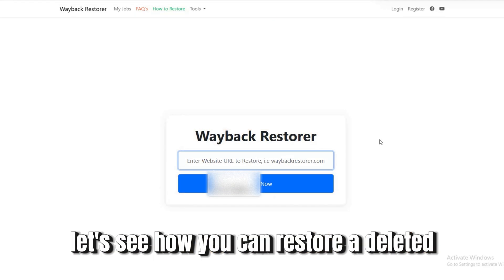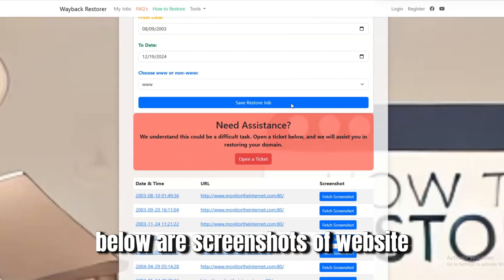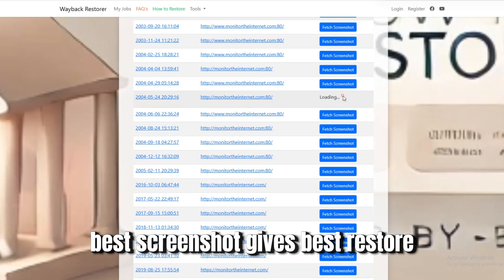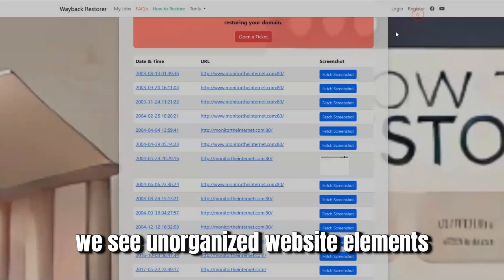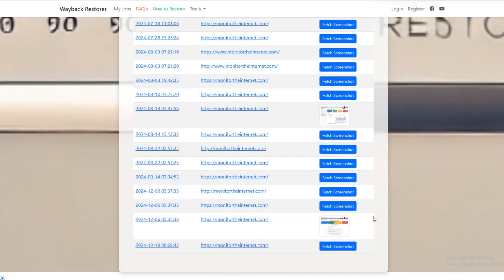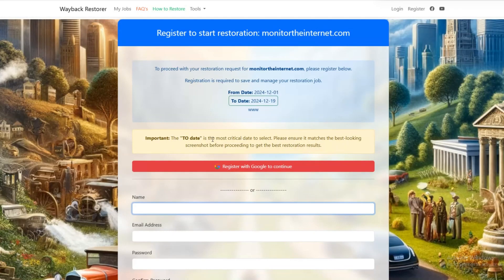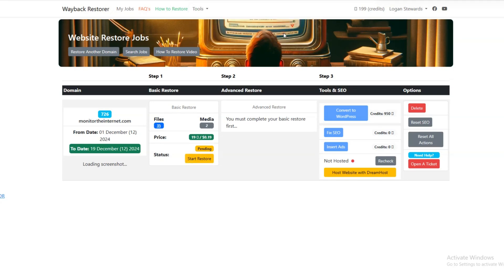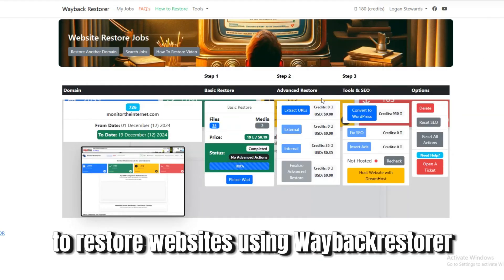Recover Deleted Websites Easily with WBRestore | Step-by-Step Guide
Lost your website? Don’t worry! With WBRestore, you can easily restore your website using the Wayback Machine and advanced tools. In this video, we walk you through the process of website restoration, showing you how to recover a deleted website, fetch snapshots from the Internet Archive, and rebuild your online presence. Whether you need to restore a WordPress website, recover an old website, or perform website backup restoration, WBRestore has you covered.

Timestamps:

0:00 - Introduction to Website Recovery with WBRestore
Corresponds to the transcript’s opening: “let’s see how you can restore a deleted or expired website using Wayback restorer.”
0:20 - Enter URL to Restore Website Using Wayback Machine
Reflects the step where the user is instructed to “enter the URL of the website you want to restore” (e.g., monitor the internet).
0:45 - Select the Best Snapshot for Website Restoration
Matches the section discussing screenshots: “below our screenshots of website at particular date and time fetch them best screen shot gives best restore.”
1:15 - Set Date Range for Recover Deleted Website
Aligns with “use the mentioned dates to set from date and to date.”
1:40 - Sign Up and Start WordPress Backup Restore
Covers “sign up using your email or Google account click on start restore.”
2:00 - Download Files or Convert to WordPress Website Recovery
Corresponds to “restore is completed you can either convert it to Wordpress or download the zip file.”
2:20 - Why WBRestore for Data Recovery Website Needs
Ties to the closing remarks and call to action: “it’s that easy to restore websites using Wayback restorer.”

Why WBRestore?

WBRestore simplifies website restoration by leveraging archive.org snapshots to recover deleted websites. Whether it’s a WordPress website recovery, old website recovery, or even WordPress malware removal & hacked website recovery, our tools make the process seamless. Learn how to restore a website from a backup or archive with our user-friendly platform.

Key Features:

Fetch and restore files from the Wayback Machine
Support for WordPress backup restore and other platforms
Fast and reliable data recovery website solutions
Optimize your restored site for performance

Ready to bring your website back to life? Visit wbrestore.com to start your website recovery journey today!